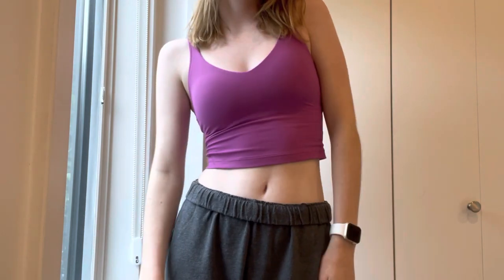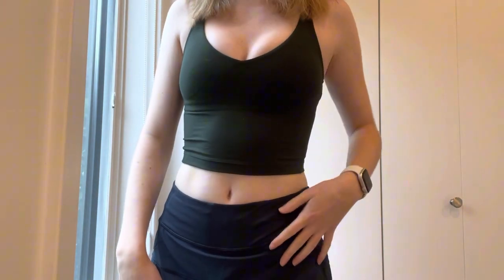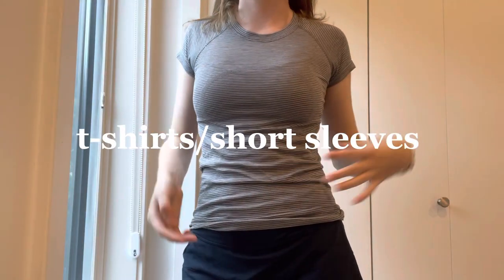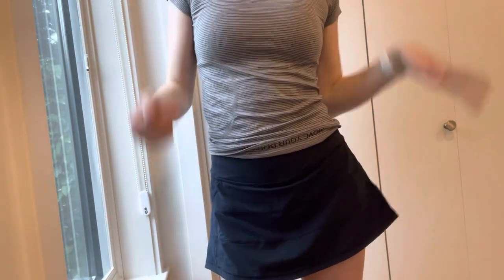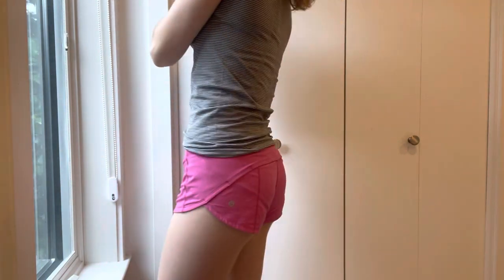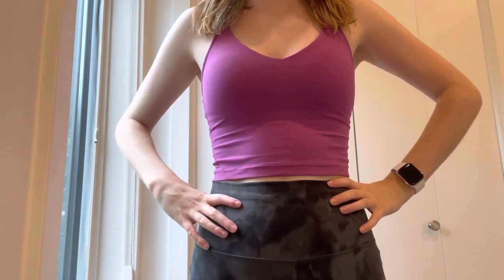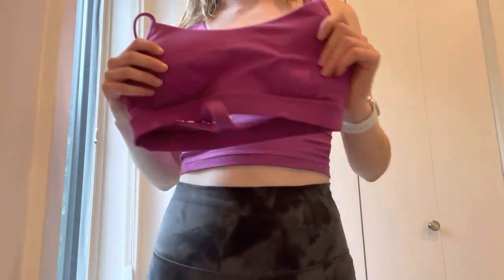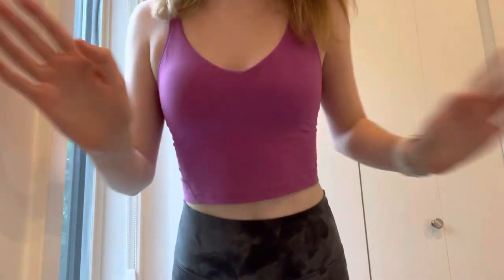TRY ON LULULEMON COLLECTION!! 🍋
*none of the music is mine

~FAQ~
Q-what do you film on?
A-an iPhone 12!

Q- what do you edit on?
A- capcut!

Q-what filter do you use?
A-clear on capcut

A- phonto and picsart!